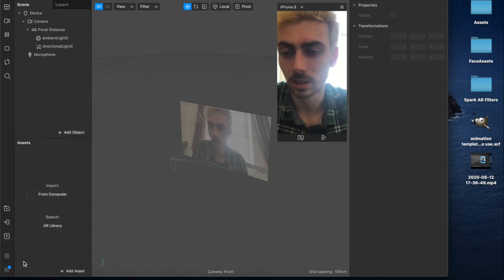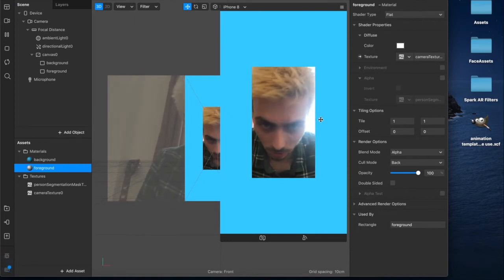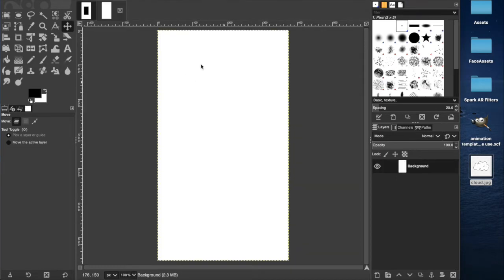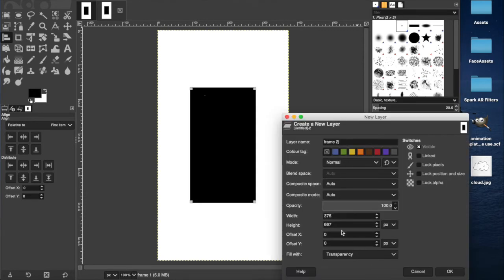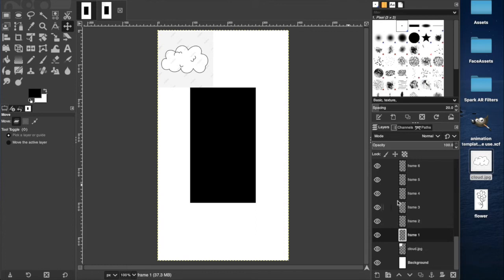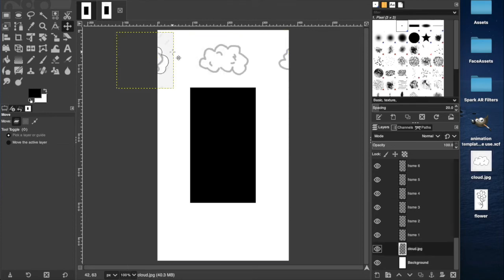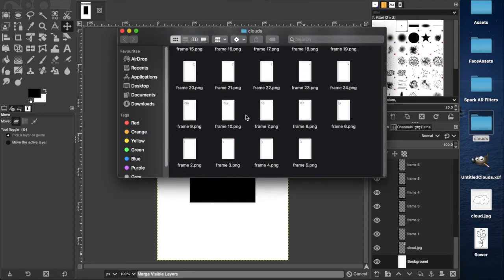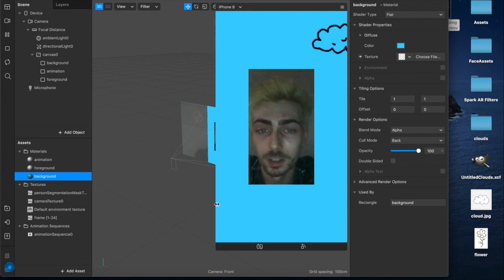2D Animation Filter Effect (Keyframe, GIMP) | Instagram & Facebook | Spark AR Tutorial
In this video I cover 2D Keyframe Animation and demonstrate how to create animated effect effects using Spark AR Studio and GIMP on Facebook (SidFarmer) and Facebook.

XP-Pen Graphic Tablet
(The tablet I’m using is the cheapest model and works relatively well for a beginner so I wouldn’t suggest spending a lot of money if you’re just starting out. Definitely better than drawing with a mouse though if you’re going to be drawing a lot of frames for animation.)